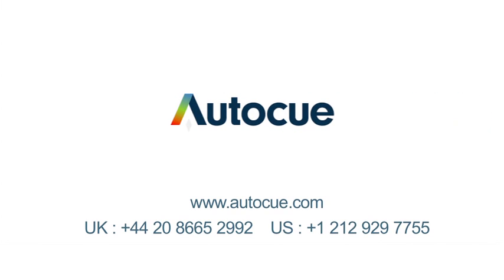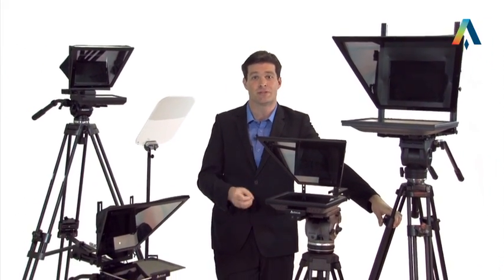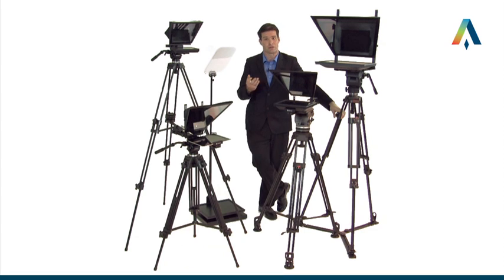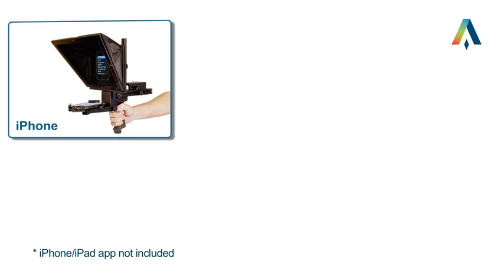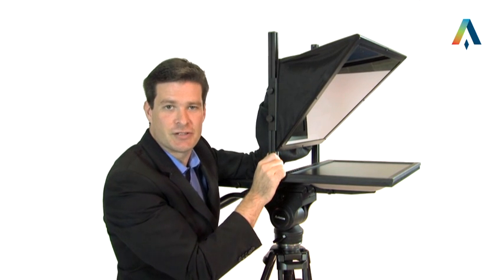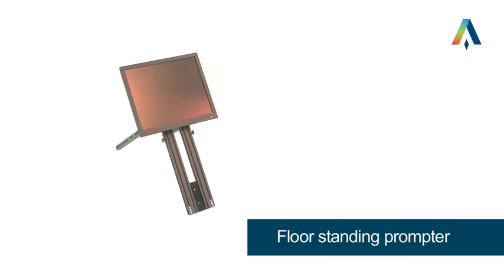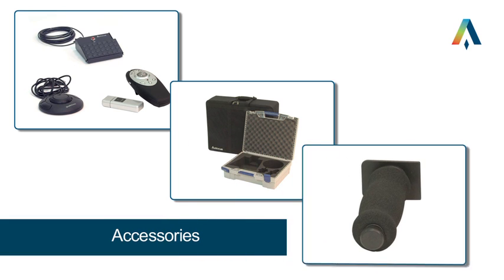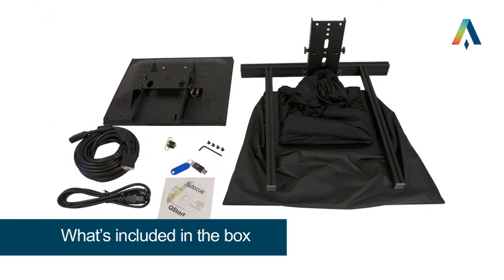Autocue Starter Series & Lite: Entry-Level Prompting Solution